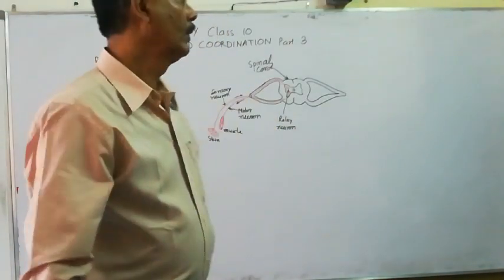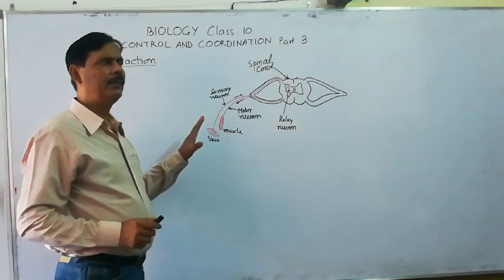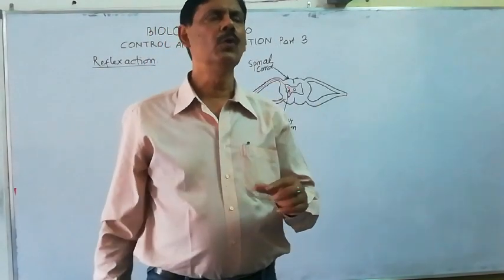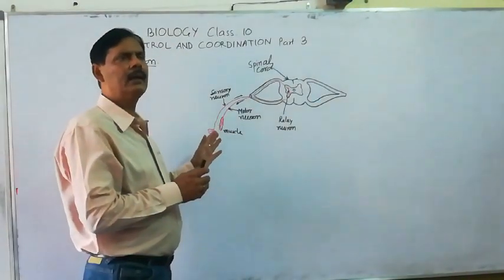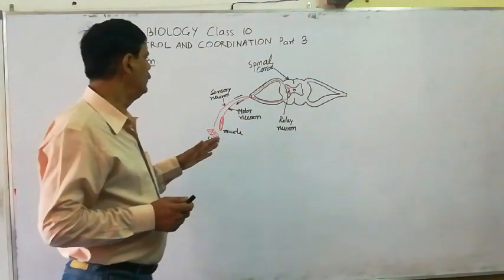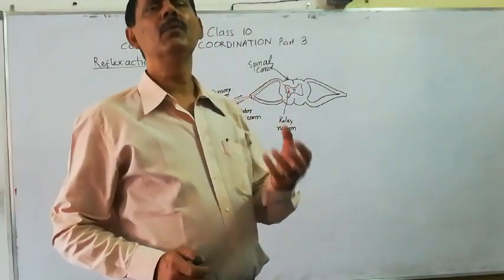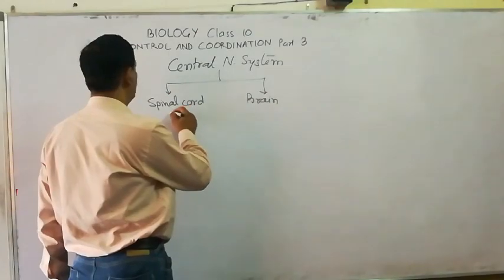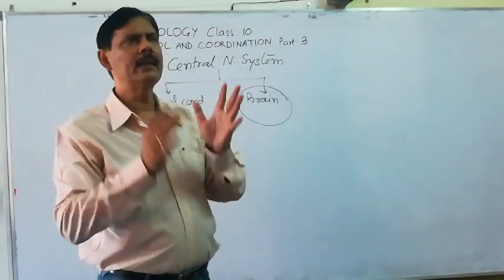CONTROL AND COORDINATION Part 3